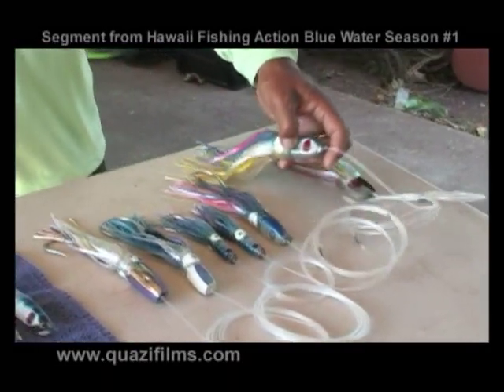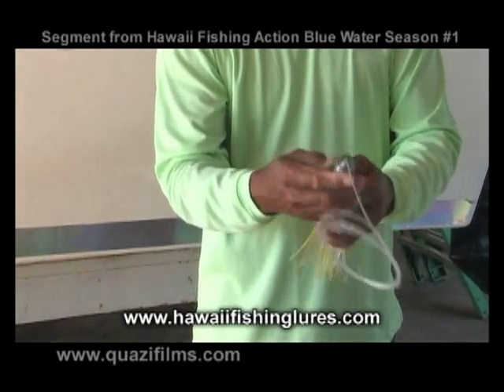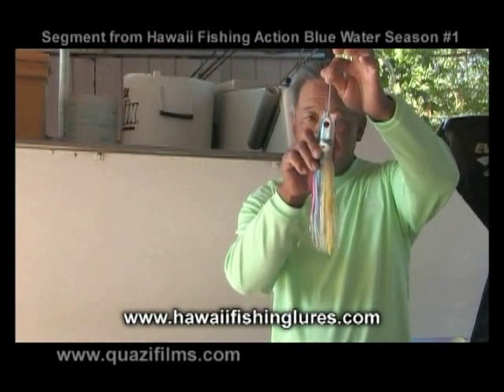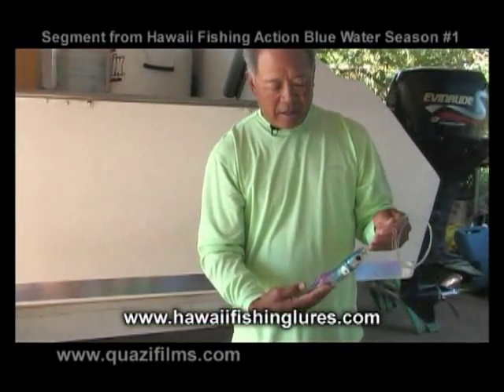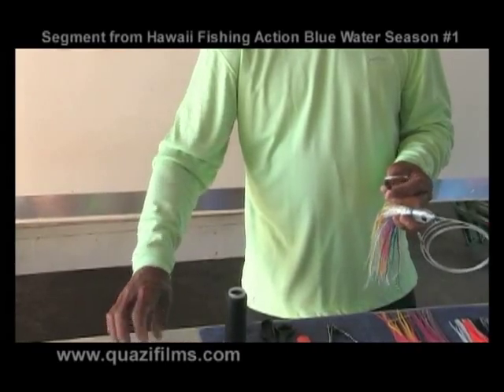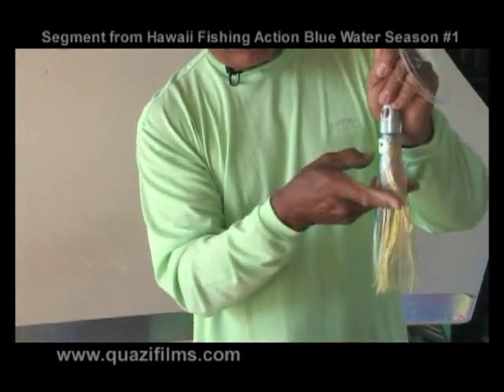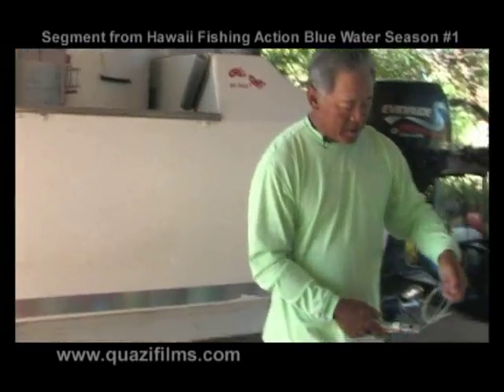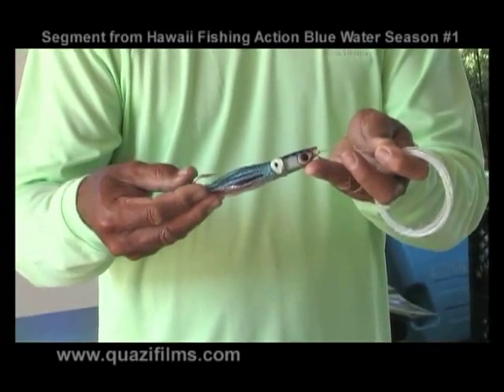Fishing Action DVD - Matsu Lures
Sample from newly released DVD: "Hawaii Fishing Action Blue Water Season #1 - Mahimahi Madness." This clip is a segment from "Dressing and Rigging Lures," one of 3 bonus features in the DVD.  Captain Clay talks about Matsu brand lures and offers a tip on keeping hooks from tangling.